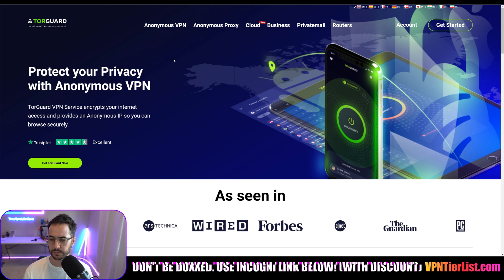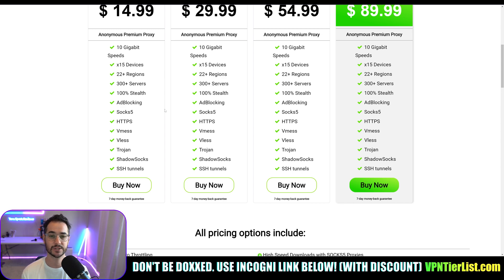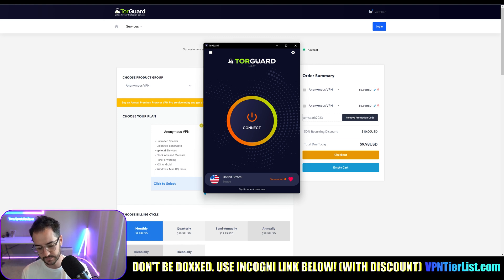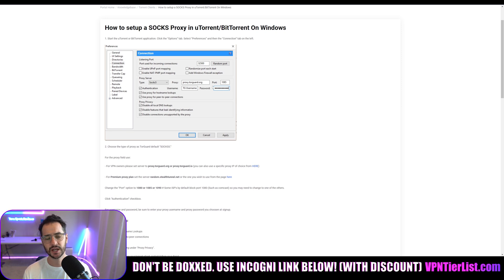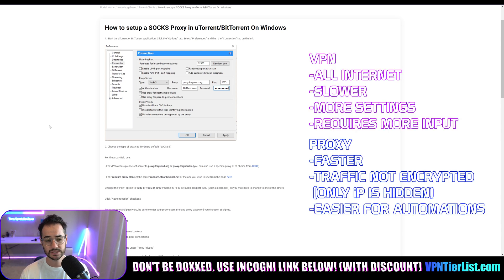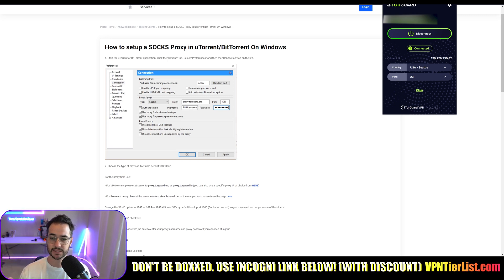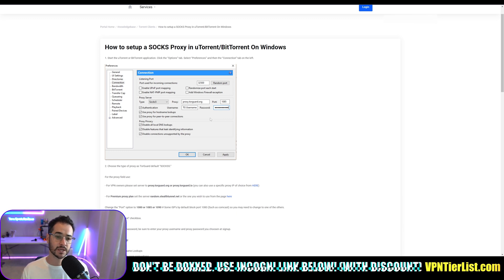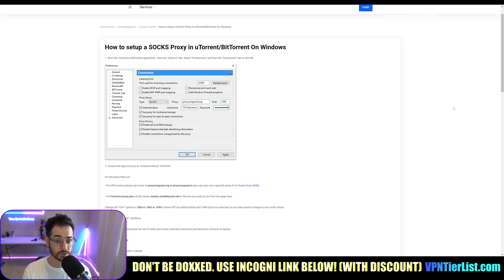VPN vs Socks5 Proxy 2023 - Which To Use?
In this video, I discuss when and why to use a socks5 proxy. Which should you use?